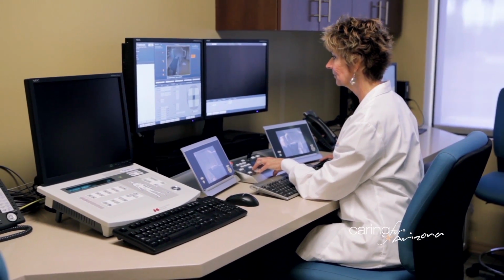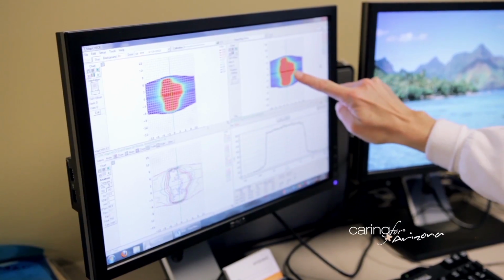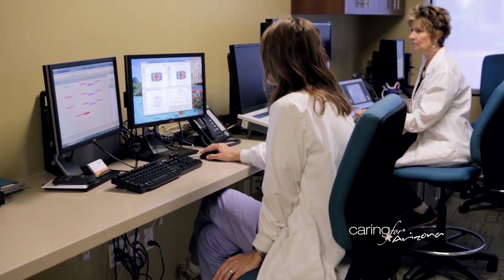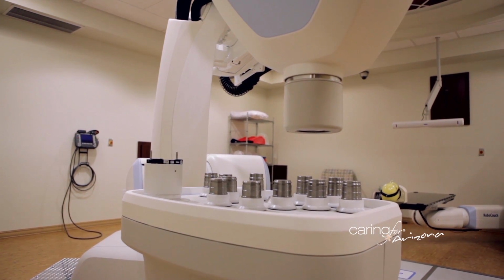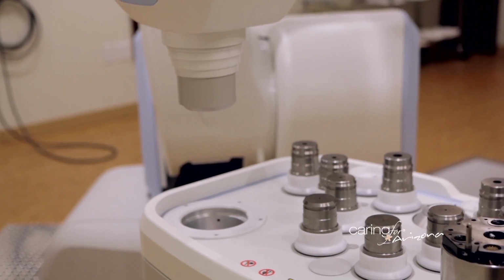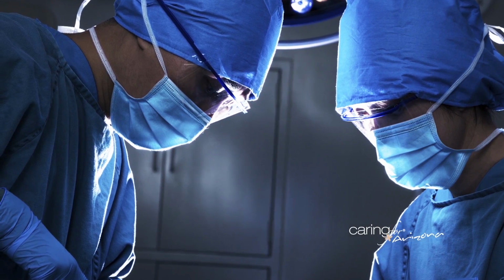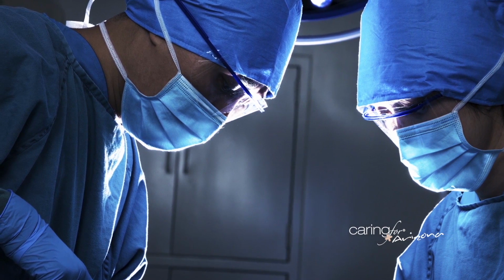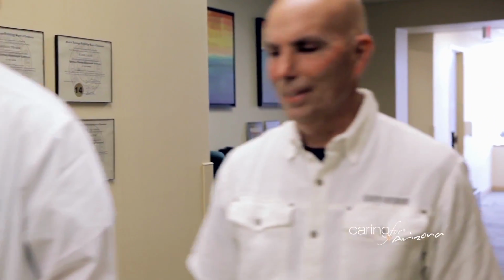CyberKnife Prostate Cancer Therapy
Cyberknife is a form of radio surgery or radiation therapy that can give prostate cancer patients results similar or exceeding those of actual surgery, without the need for incisions.  The Phoenix area has 2 facilities that offer Cyberknife.